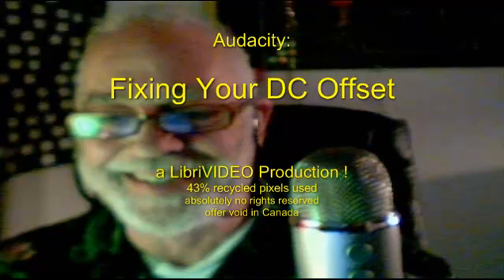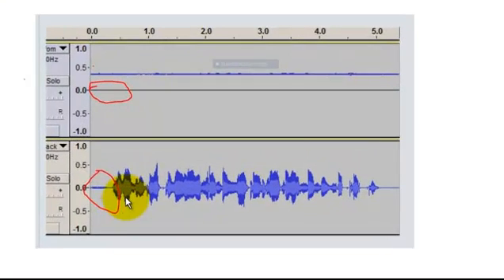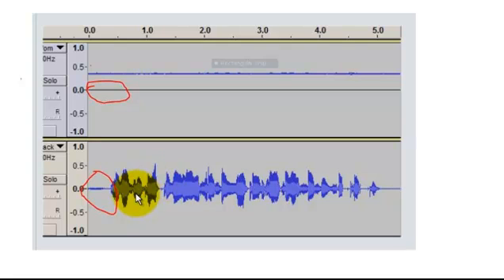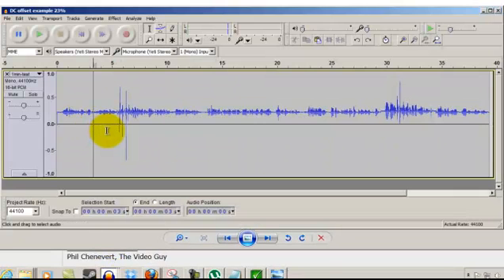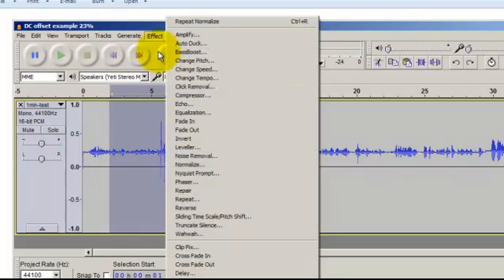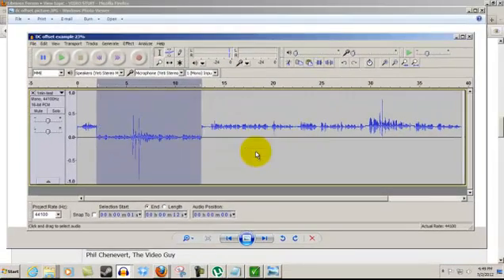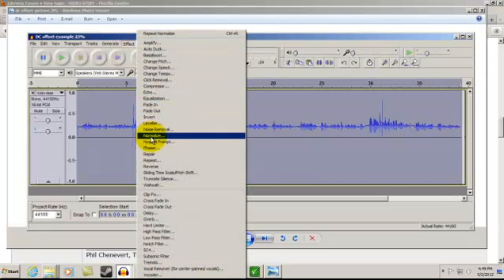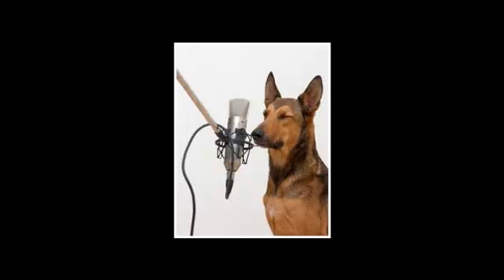Audacity Fixing Your DC Offset.mp4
LibriVox recorders sometimes have DC Offset, a situation where their recordings are slightly above or below the middle line.  This video shows how Audacity can fix DC Offset in one click.